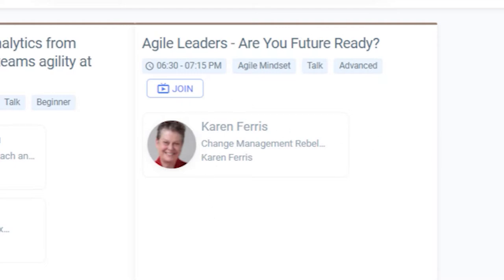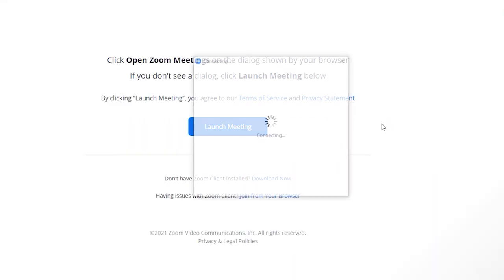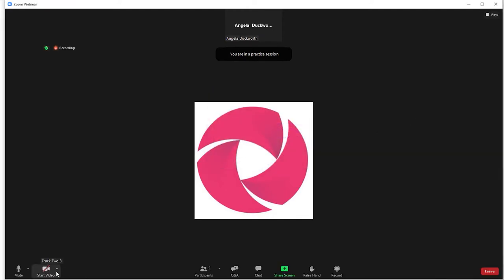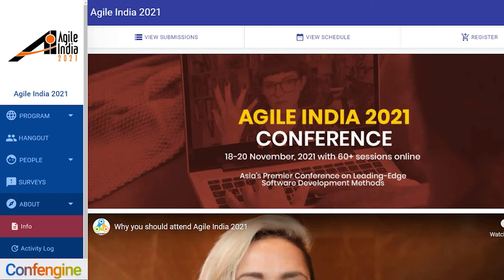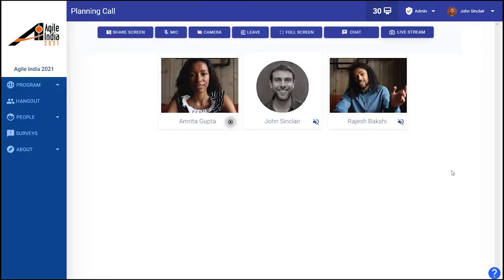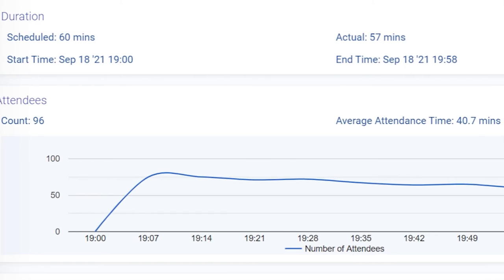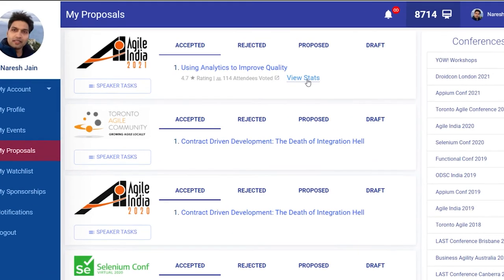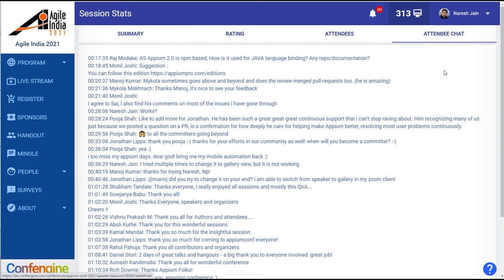Speaker walkthrough - Joining a Session on ConfEngine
How to join your session as a speaker on the virtual conference platform.

If you are familiar with Zoom you'll find this platform a breeze to use!